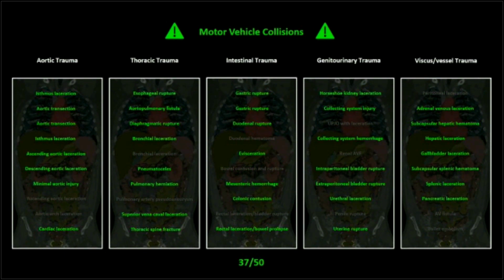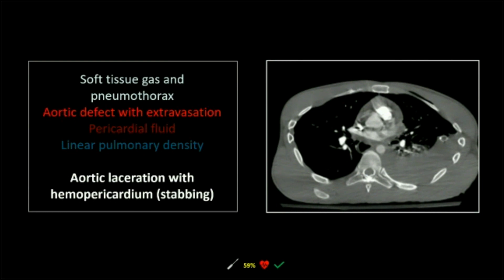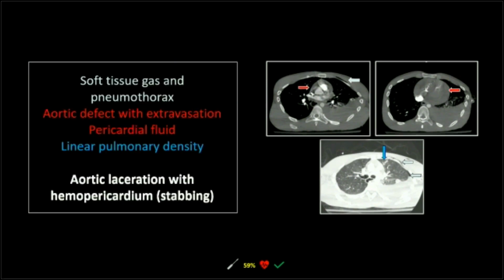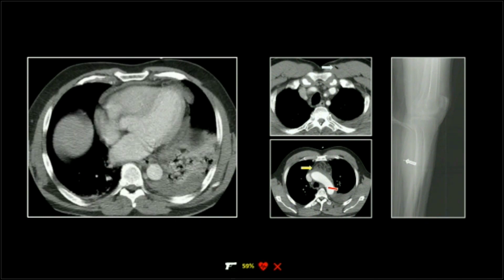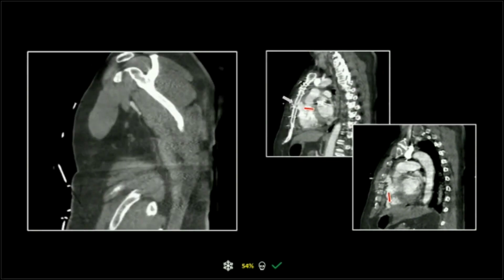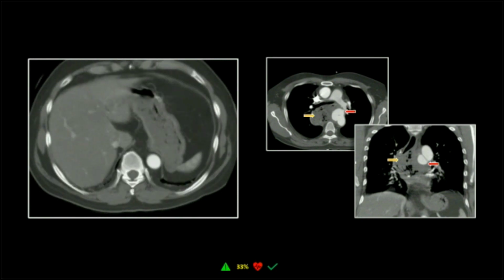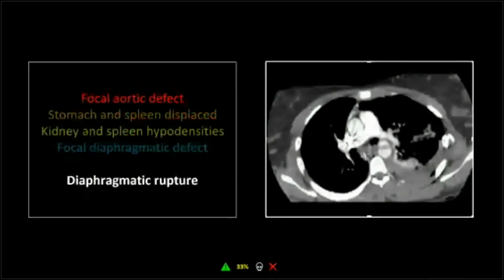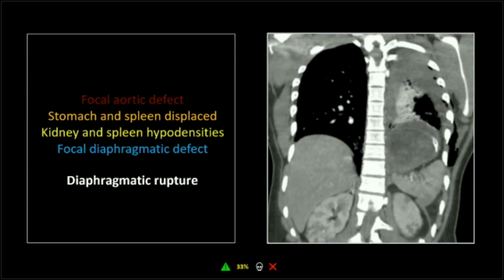Thoracoabdominal Trauma Part 2 | Free Radiology CME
Learning Objectives:
1. The importance of aortic evaluation in trauma cases (high mortality, often difficult to detect, often associated with other severe injuries.)
2. Appreciate the appearance of typical/classic injury patterns to each individual organ and vessel in the thorax and abdomen.
3. Understand the potential distraction that estimation of the injury vector can cause.